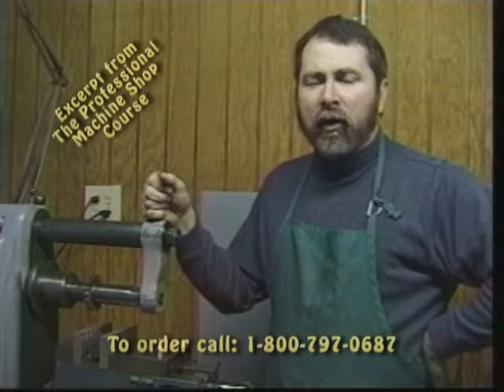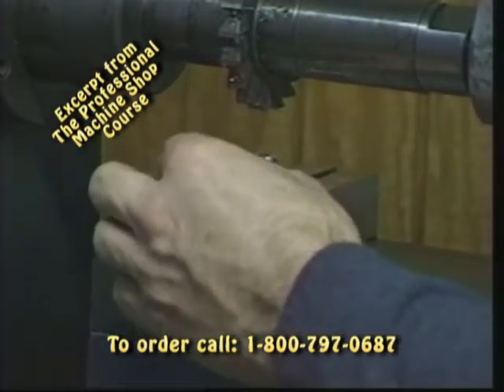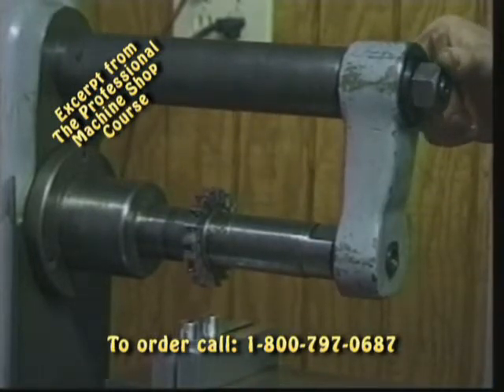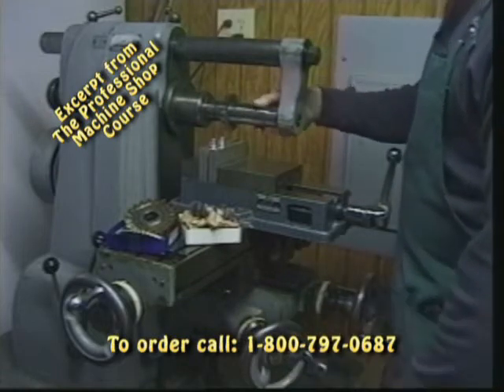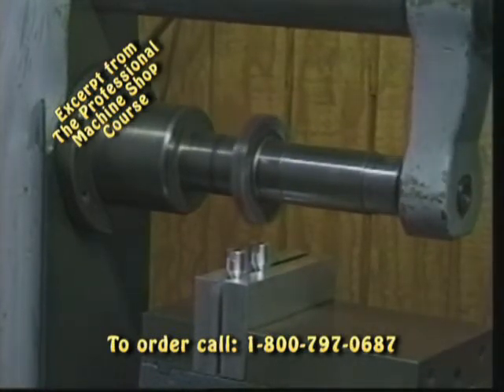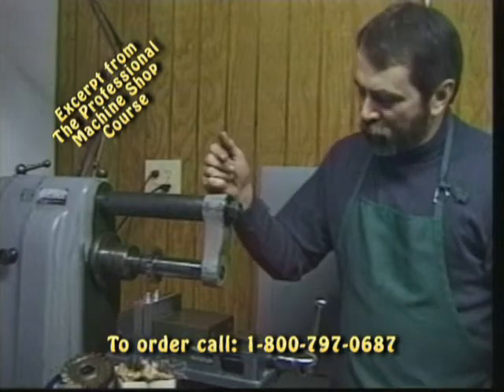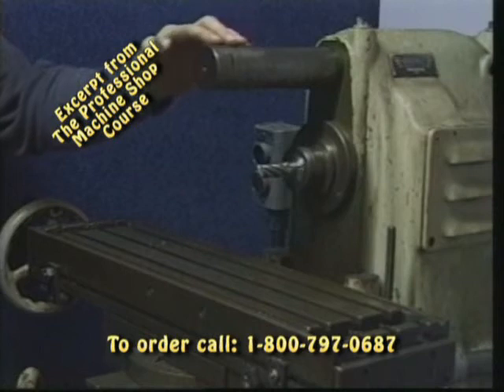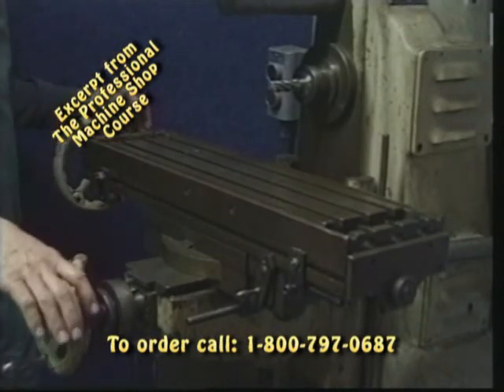Machine Shop Training : Horizontal Mill ATI General #2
The horizontal mill is a great addition to any machine shop. Learn about the mill this excerpt from our professional machinist course. The complete course teaches you how to professionally set up and operate a Lathe, Mill and other General Machine Shop Equipment so you can rapidly acquiring the skills to turn out parts like a Master Machinist.